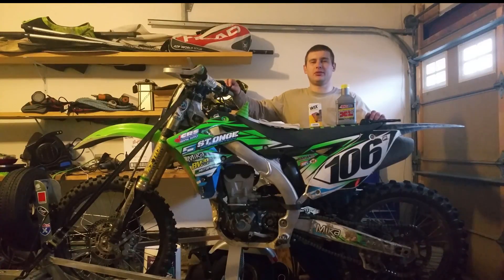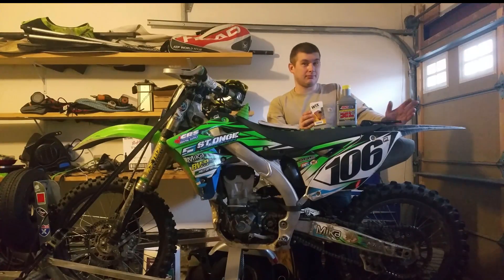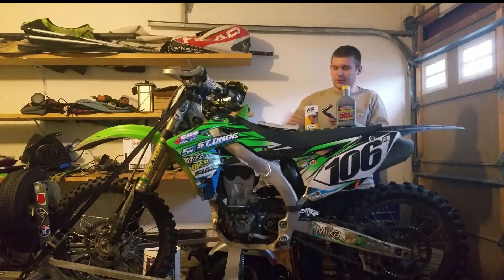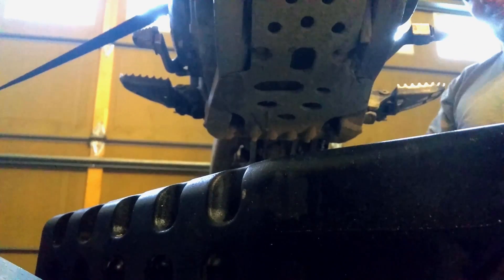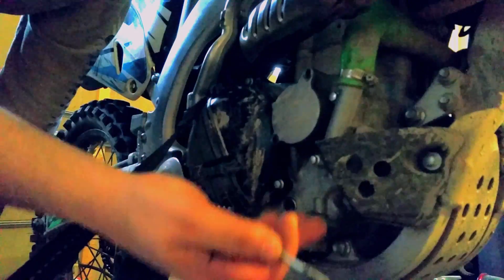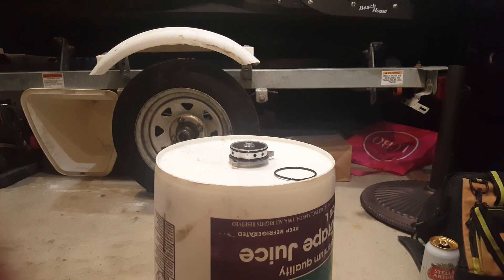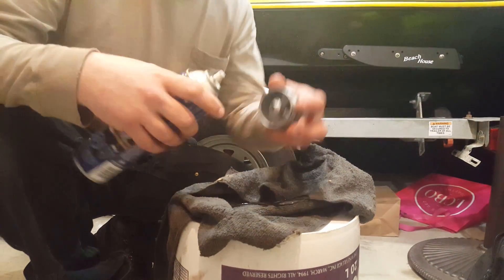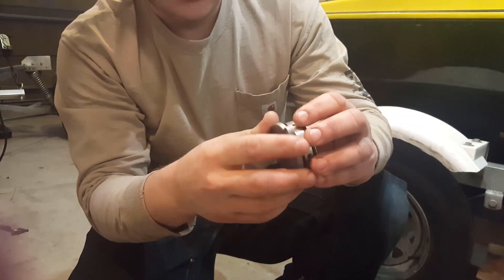HOW TO CHANGE OIL ON FOUR STROKE DIRT BIKE 2012 KX450F: Enduro Skills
HOW TO CHANGE OIL ON A 2012 KAWASAKI KX450F FOUR STROKE DIRTBIKE: Enduro Skills
Kawasaki KX450F Service manual posted at the bottom.

Knowing how to replace oil on a four stroke dirt bike is a completely vital part of maintaining your thumper and getting the most out of your bike. It's truly essential you change the oil religiously on a 4 stroke as there's a ton of moving components inside the engine that have to be lubricated.

In case you slip into the nasty habit of neglect your bike will find yourself on the sideline of not being able to ride or race since your bike is completely broken down and is ready to strip you of all of your hard earned coins for an engine rebuild.

You have to basically read the owner's manual for the exact procedure for your exact brand/model of dirt bike as there's specific engine designs available requiring certain methods. Additionally, a few present day four stroke dirt bikes have one oil compartment and others have two. One for the transmission oil and one for for the engine oil. It is simple enough to find out whether your dirt bike has one or two oil compartments by counting the oil filler caps on your bike.

Here's my steps to guide you on the right path of doing a successful oil change on a four stroke.

I will be demonstrating this on my 2012 Kawasaki KX450F.

First, run the dirt bike for a couple of minutes till the engine oil is nice and warm. This is to help it drain faster and better.

Second, put a oil pan underneath the dirt bike and take off the oil filler cap. Unscrew the drain bolt on the bottom of the engine and allow the oil pour out. Tilt the dirt bike side to side to get all of the remaining oil out the engine.

Third step, carefully take off the oil filter cover and remove the original filter. Don't forget the way it all sits in there when you take it off. Change with a brand new filter and ensure you rub a bit of new oil on the filter lip to guarantee an excellent seal.

4 STROKE OIL FILTER
Spray the inner passage ways of the filter cap with brake cleaner to eliminate any gunk and debris that could block the flow of oil. Put the oil filter cover back in its place remembering not to over-tighten the bolts! If you happen to strip the threads you will kiss your $$ good-bye. Additionally, take a look at the rubber O ring/s - if they are worn and loose you have to change 'em.

Tighten the drain bolt and top up with clean, good grade oil. You will likely want a funnel to stop you from spilling it all over. Look at your dirt bike guide for precise quantities although it ought to be written on the engine casing. You must take off the oil level test bolt after you've had the bike running to ensure oil flows out, signaling you've got sufficient oil in there.
Tip: Use the best quality performance synthetic oil, doing so will save you money in the end but might cost a little extra up front.

Wipe all mess away from the oil filler cap and tighten again in place.
Now, whether or not your dirt bike has one or two oil compartments the method is very alike. You should change both engine and transmission oil at the same time, use transmission oil for the gearbox and synthetic high-quality engine oil 10W-40 for the engine compartment.

On dirt bikes which have a dip stick connected to the oil cap to check the oil level - heat the engine up first then unscrew the dip stick. Clean dipstick with rag and put it back. Remember do not screw it back in. Doing so will give you a way better reading of your oil level.

2005 to 2008 Kawasaki KX450F Service Manual
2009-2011 Kawasaki KX450F Service Manual
2012 to 2014 Kawasaki KX450F Service Manual